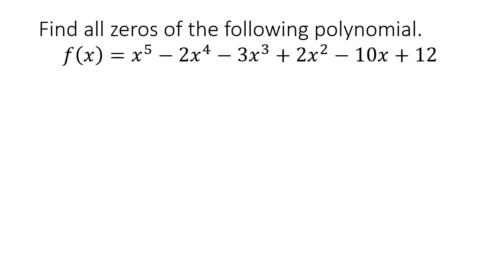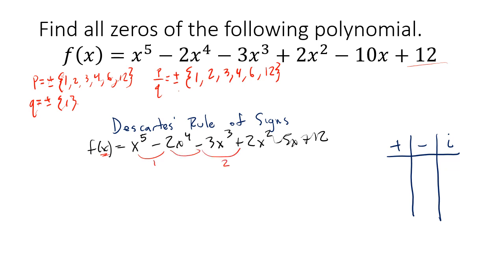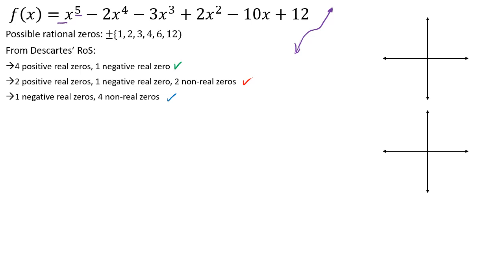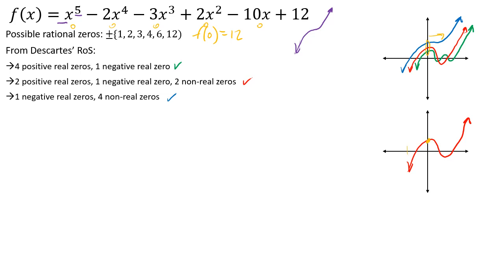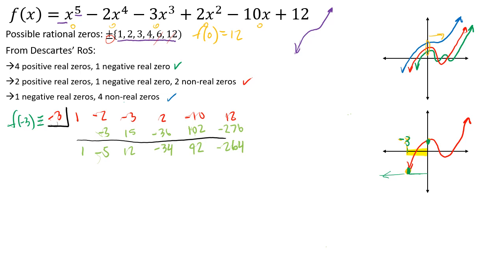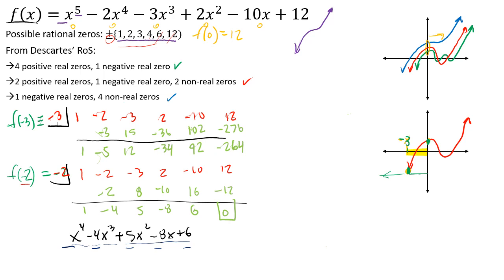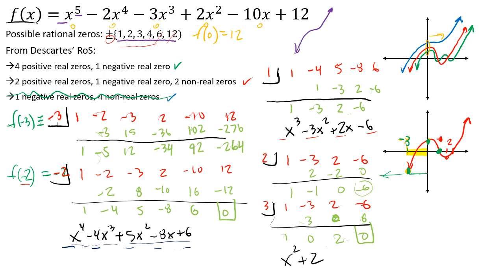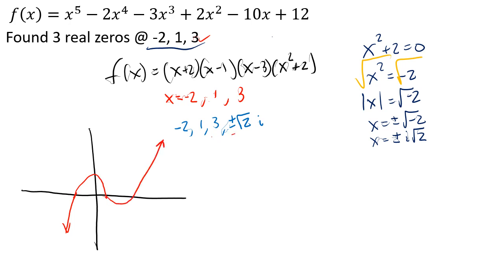Polynomials - Non-real Zeros, Descartes' Rule of Signs, and Logic (3 of 3)